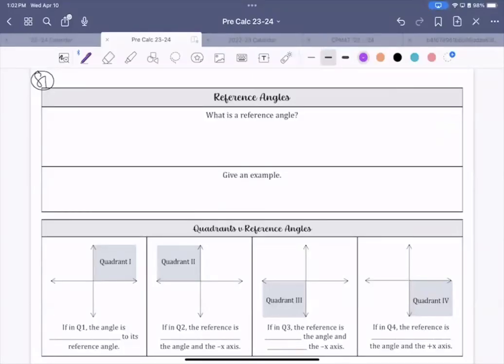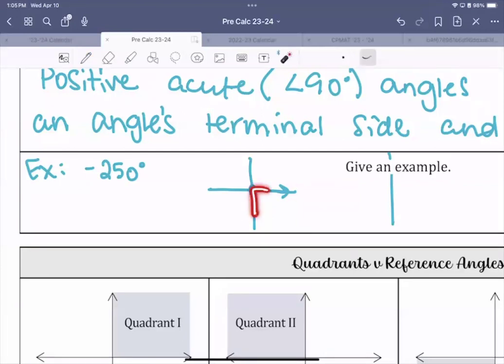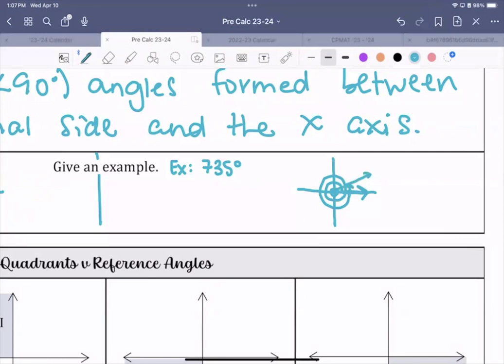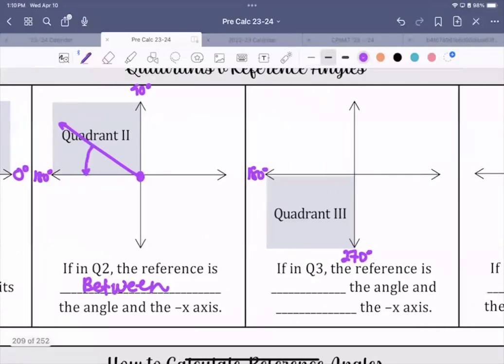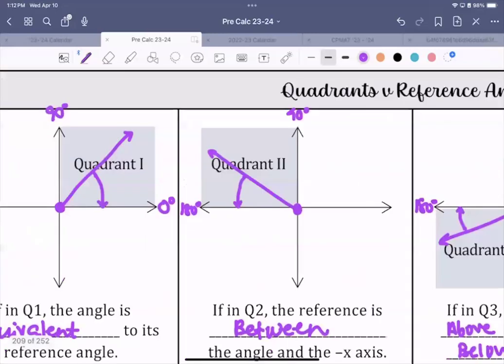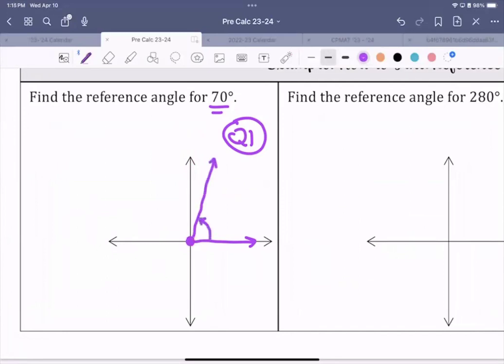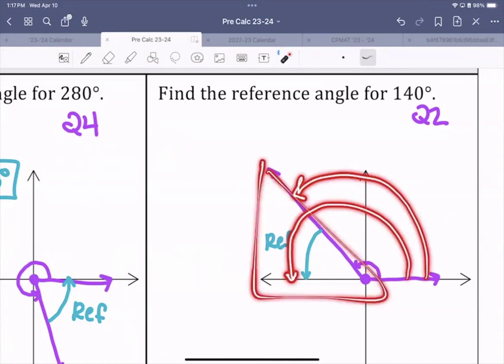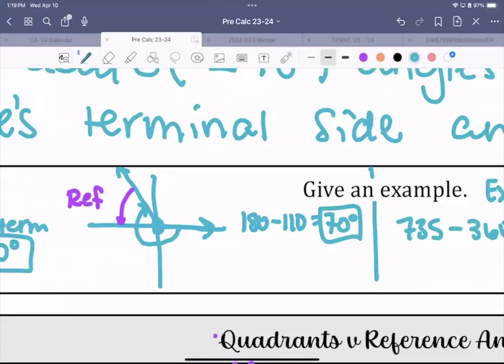Reference Angles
This video is the lesson over reference angles seen in our Trigonometry Unit. If not one of my students, you can still watch this is just examples that can be applied to all problems with reference angles in geometry as well.